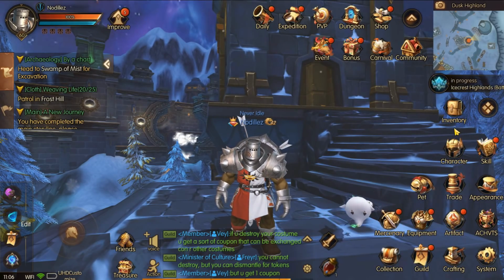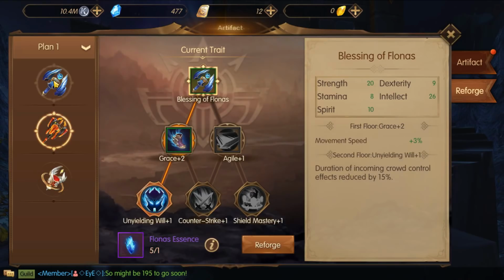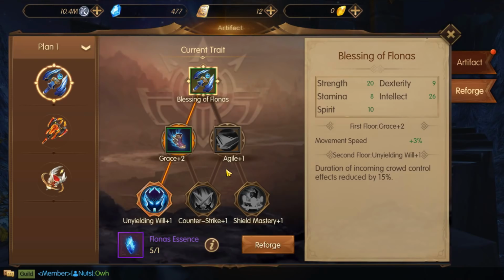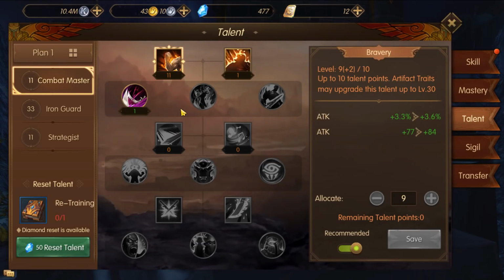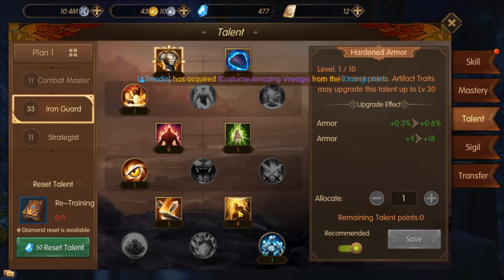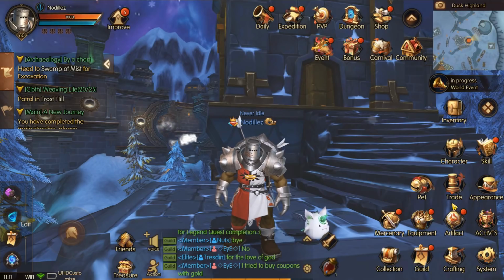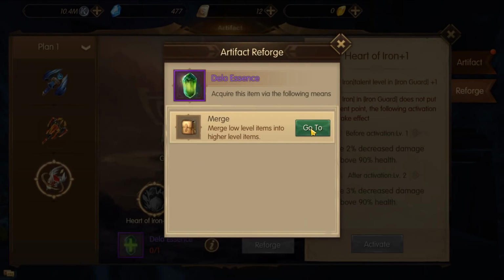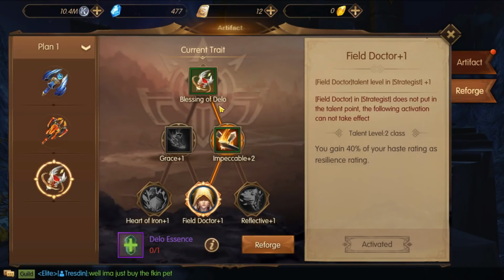World of Kings Guide - Artifact Reforging & Talents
World of Kings is now available on Android and iOS!

Pop Sockets
Finger Sleeves
Elbow Cable
Flydigi Wee2T
Air Triggers
Other Stuffs

— PC Gear I Use —
GTX 1060
Ryzen 1700x
Prime x370 Pro
Roccat Tyon Mouse
G710+ Keyboard
Samson Headphones

GoXLR Mini
Blue Yeti
Stream Deck
Capture Card